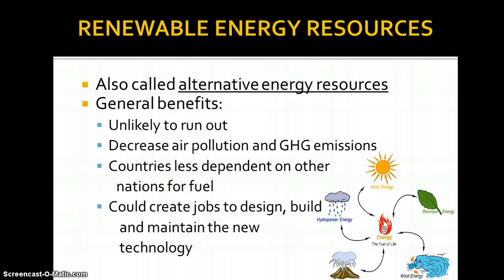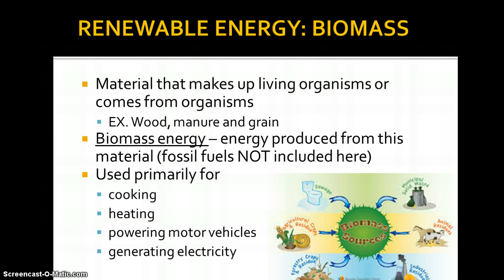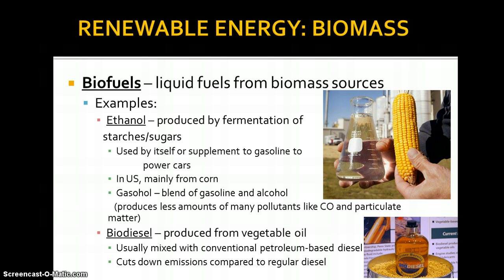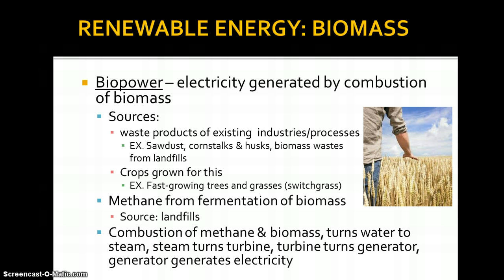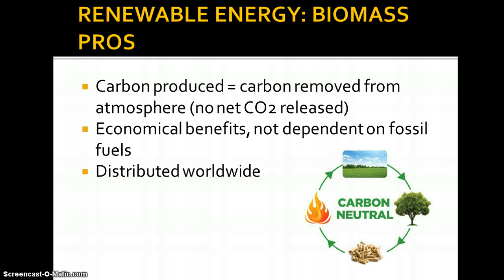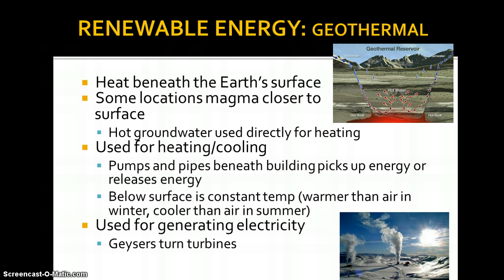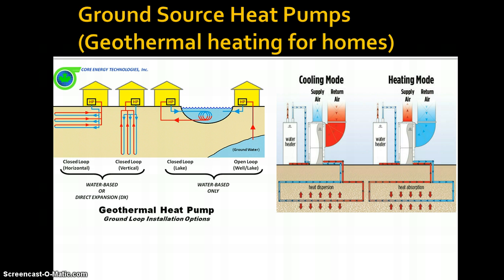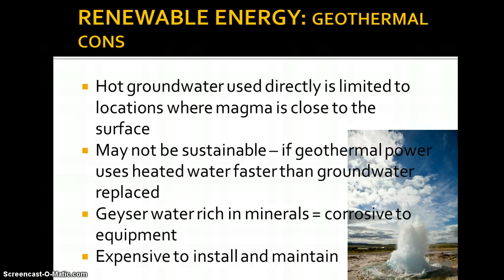Unit 2 Segment 3 Biomass & geothermal